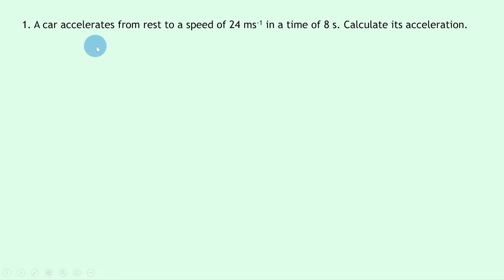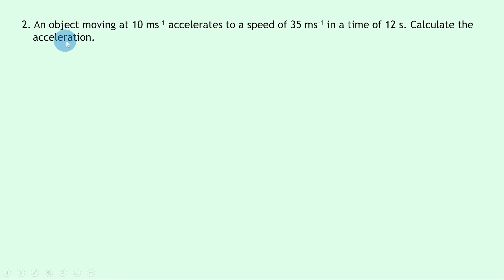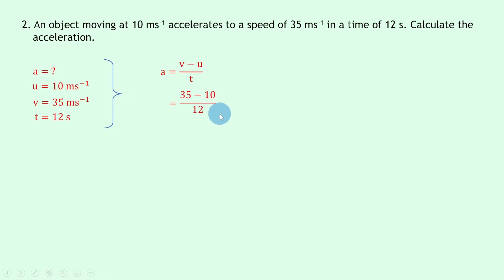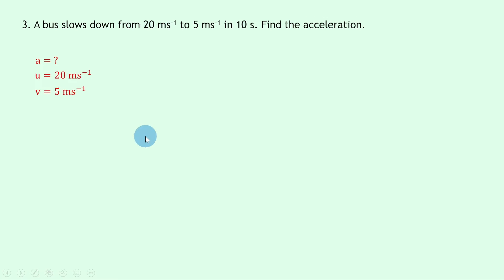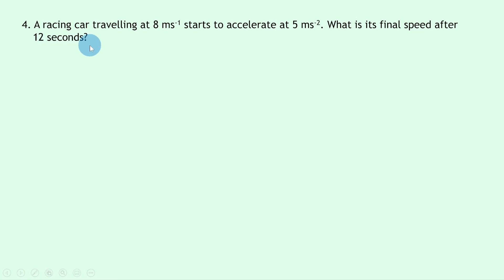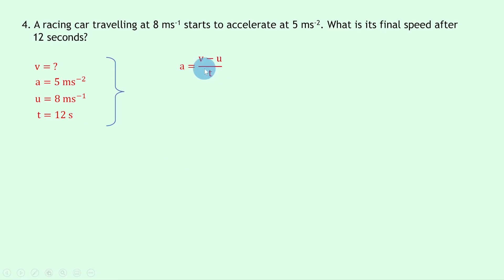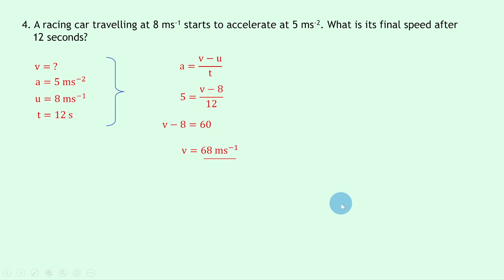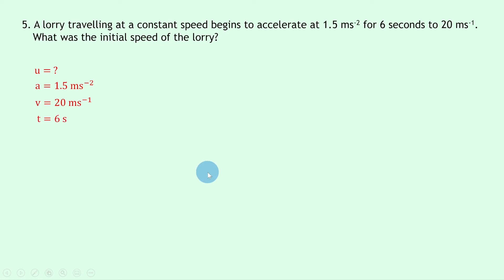National 5 Physics | Dynamics | Acceleration & Deceleration | WORKED EXAMPLES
In this video, I go over some worked examples showing you how to answer questions involving acceleration and deceleration from the Dynamics topic in the National 5 Physics course.